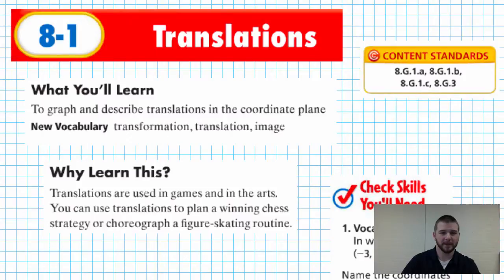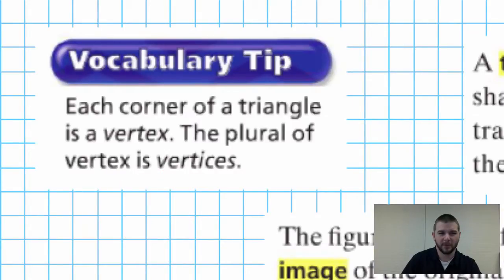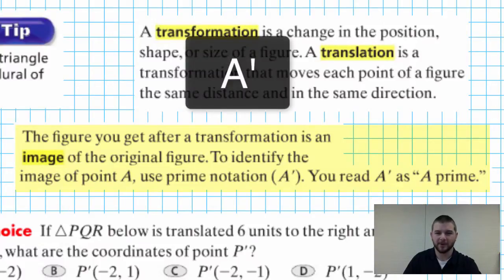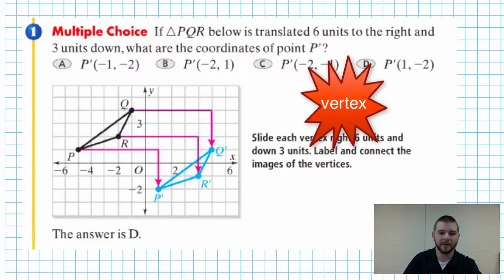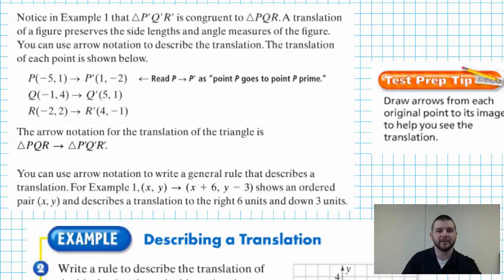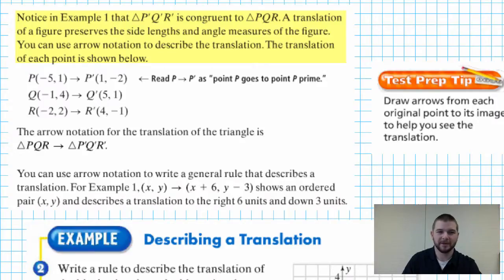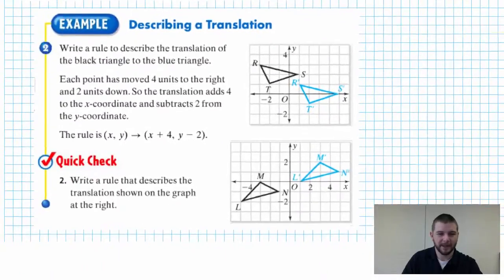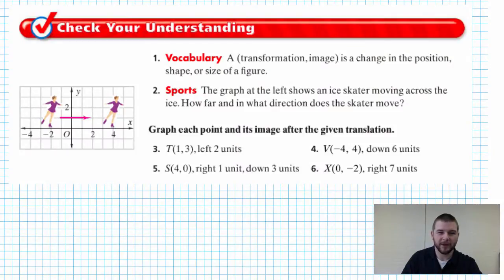preAlgebra 8-1 Introduction and Example Problems